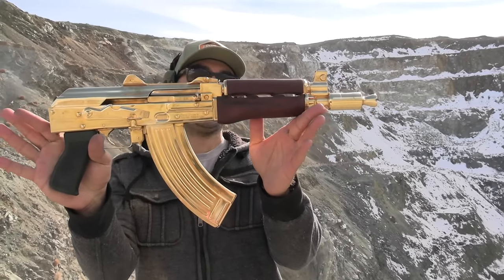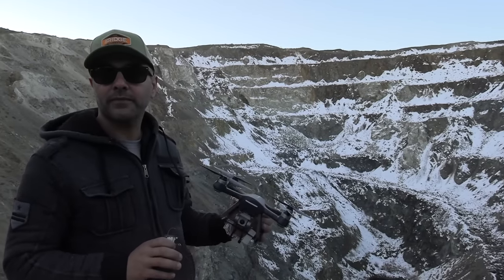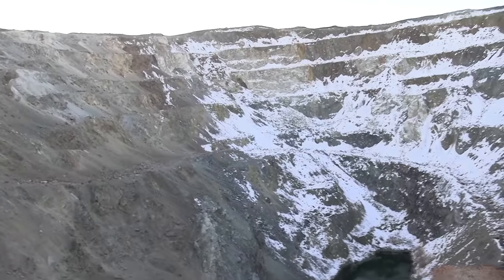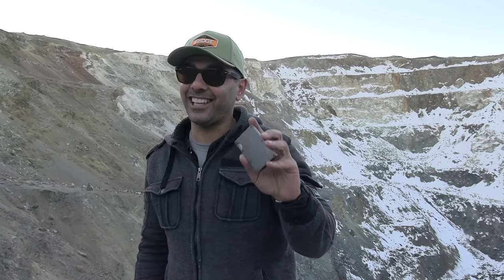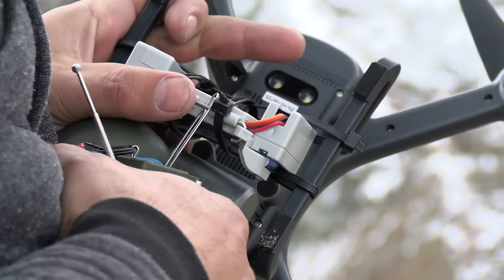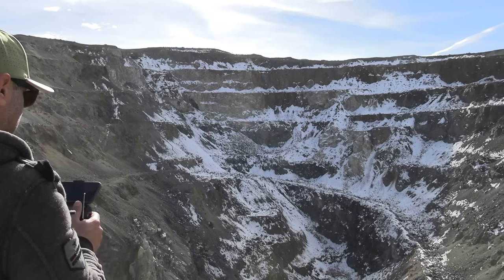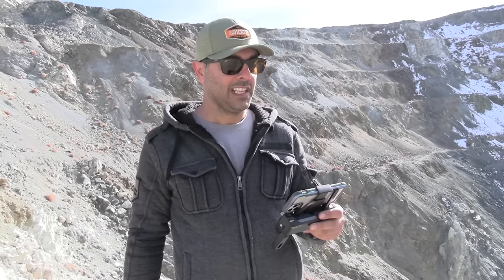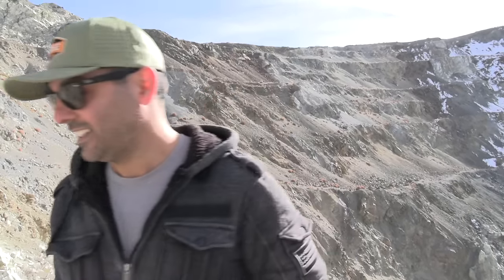Sending Grenade with a Drone to a frozen lake M67 Payload